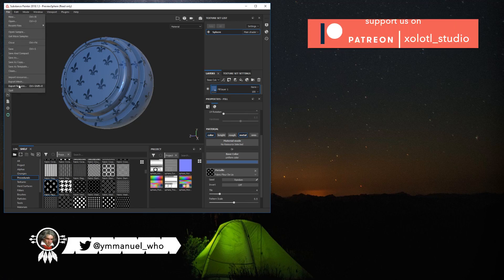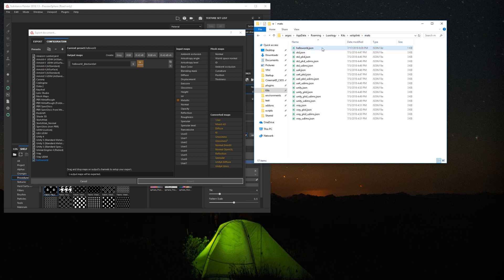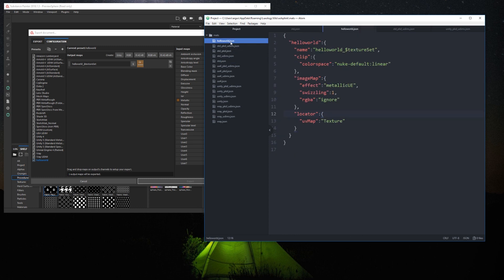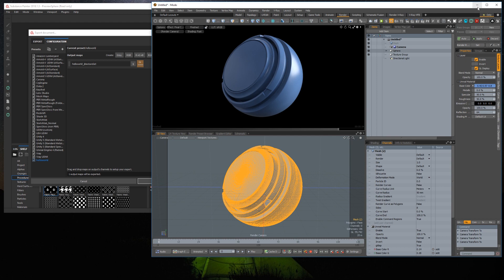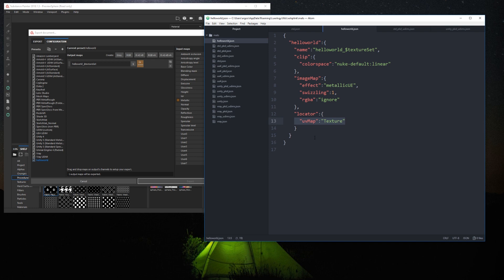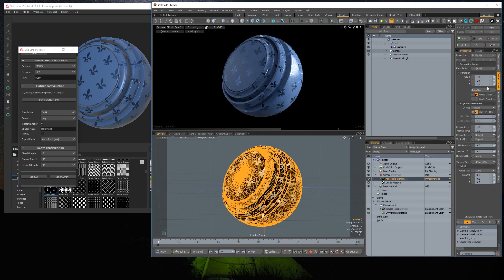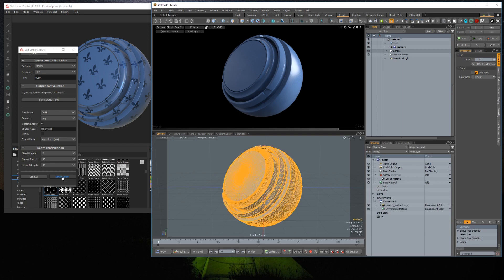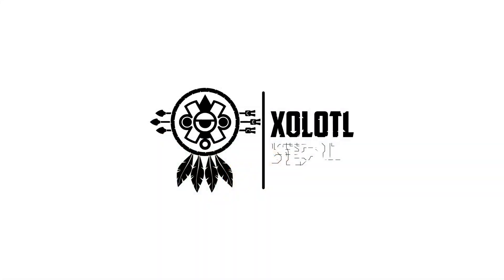[MODO] Use Custom Export Presets with the Substance Painter LiveLink **UPDATE**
Create and use your own custom export presets for your own workflow preferences.

This is an update of the Substance Painter Live Link connection between Substance Painter and multiple 3D modeling softwares. It works with 3DS Max, Maya, Blender, Modo and Houdini and Cinema 4D so far, but i'll keep adding other platforms.

This plugin was built for :

- Modo (Standard mat,Unity mat, Unreal mat)

Features:

- All file formats from SP
- Packed or non Packed textures in shaders
- UDIMS
- up to 8k res export
- Send meshes from MODO to Substance Painter
- Auto-assign materials so no more manual assignation after sending the textures
- Send meshes from Substance Painter to MODO
- Use custom shader configurations, in case you need a different nomeclature and settings on the textures or on the node network